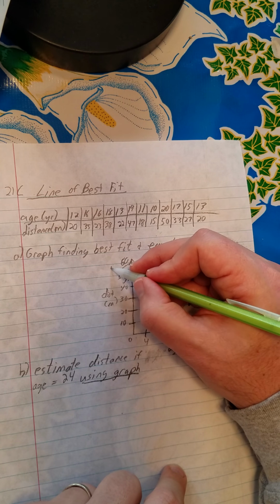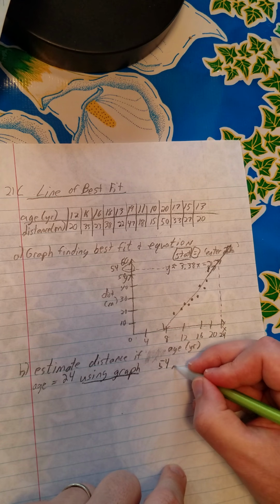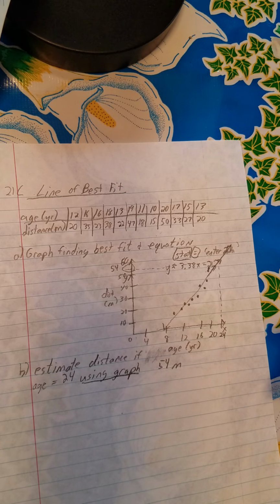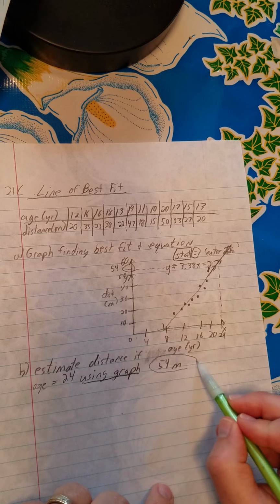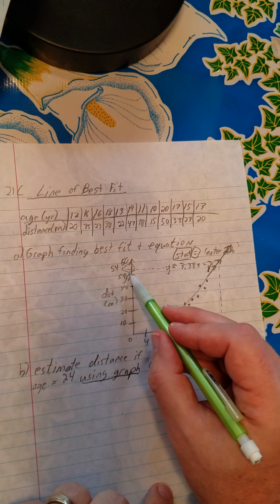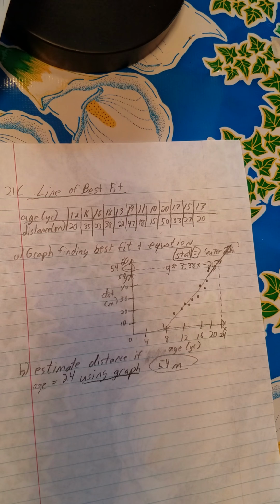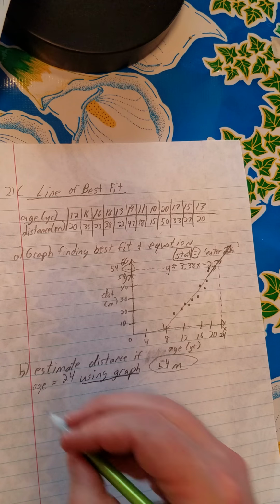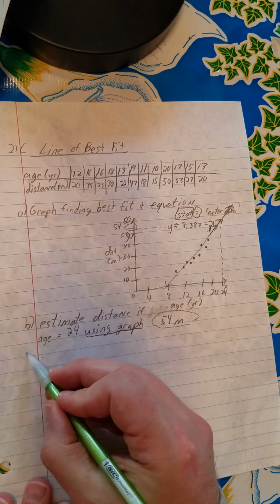Precalc week pt 2